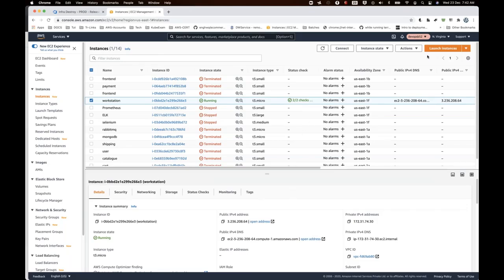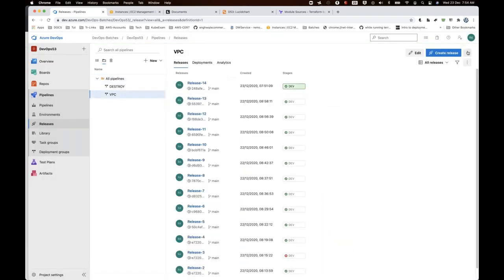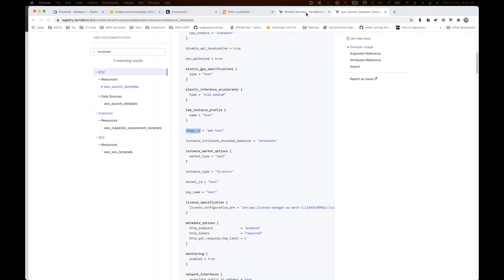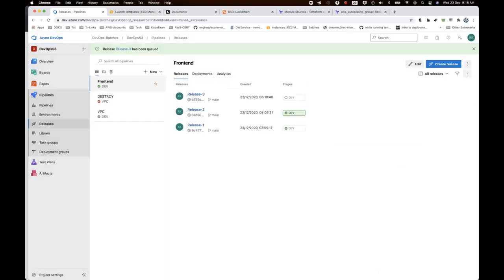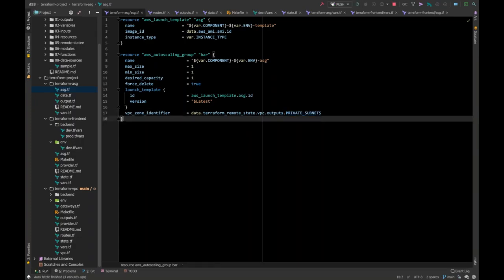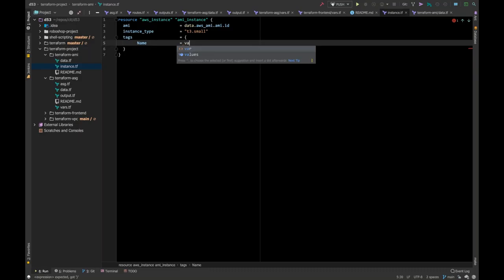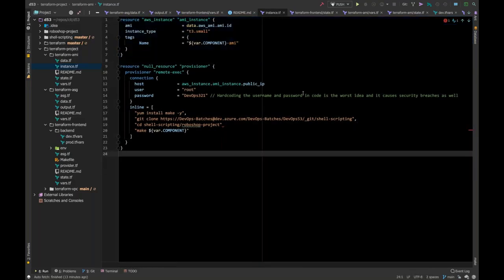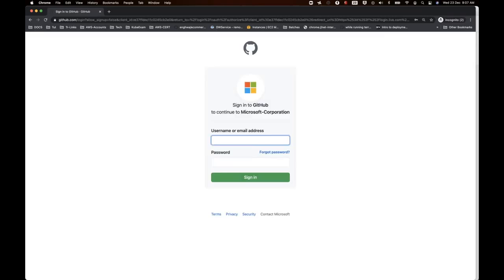DevOps SESSION 26 HD